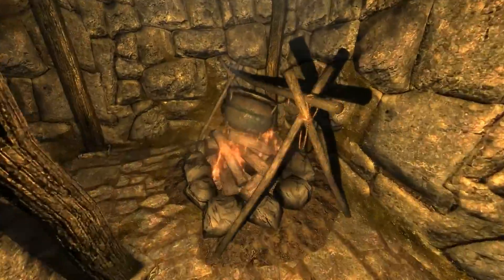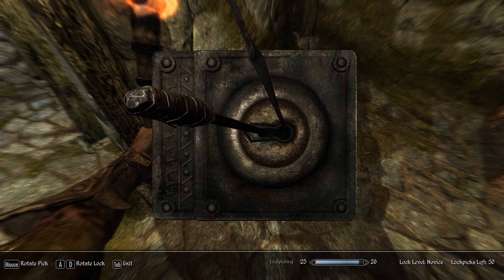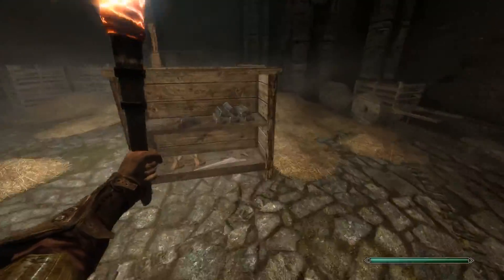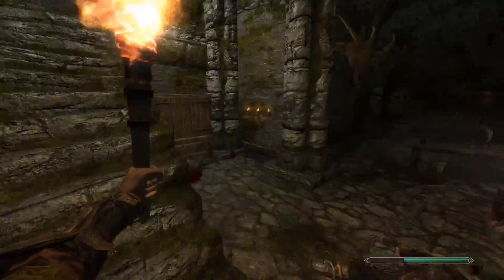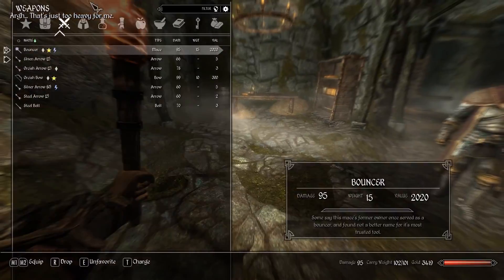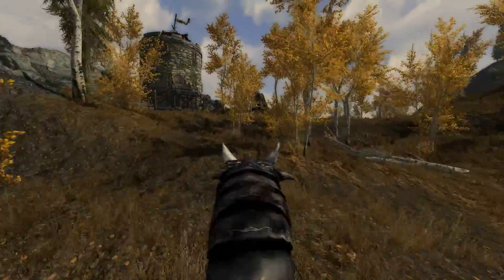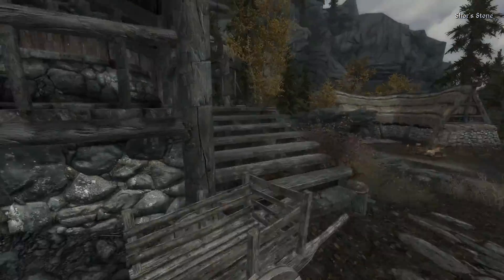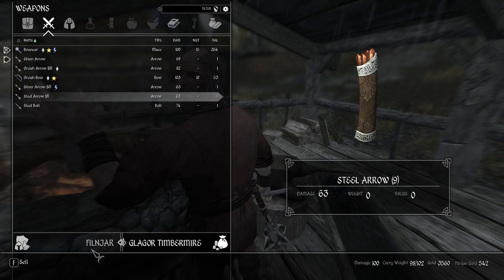Let's Play: MODDED SKYRIM SEASON 4(Requiem) ► Part 27 ► Orc Bandit Camp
More bandits that think they can best me?